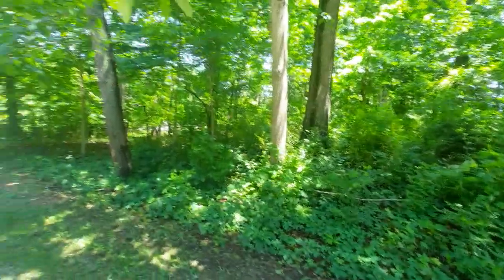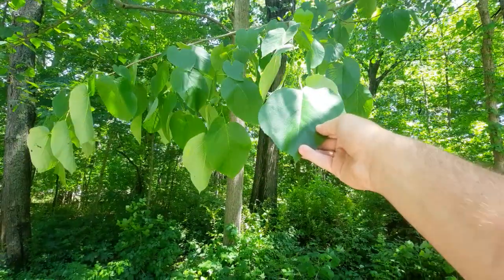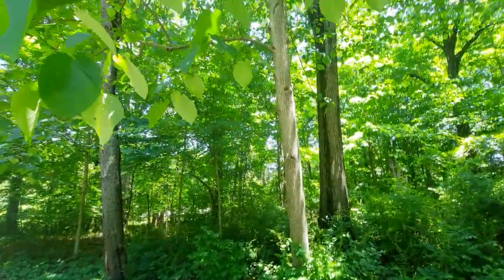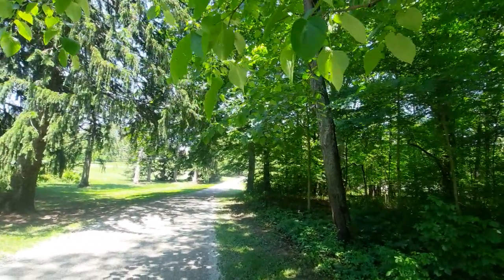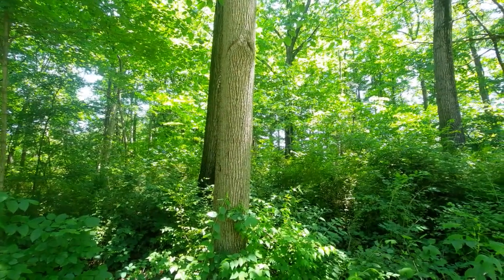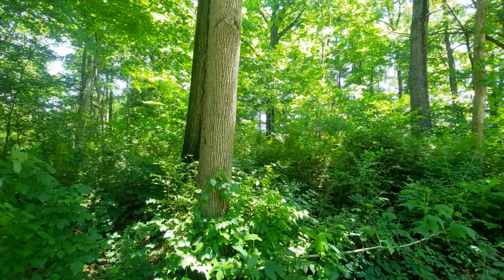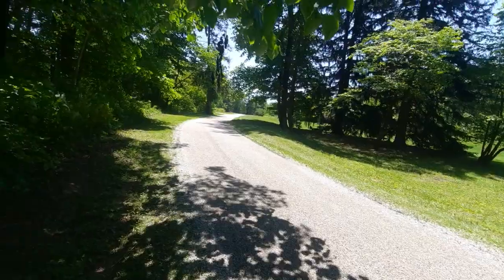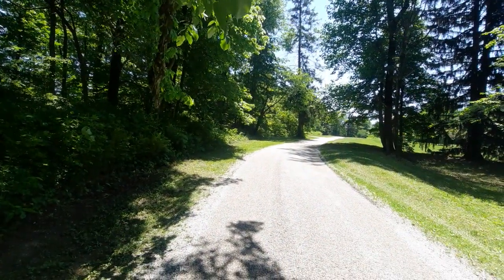American Basswood!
Video #2:
In which, I interpret the American Basswood. I discuss the leaves, fruit, bark, heartwood, and commercial uses. It is a lightweight wood, which makes it highly susceptible to Japanese Beetles.